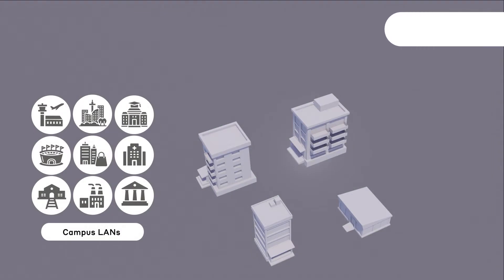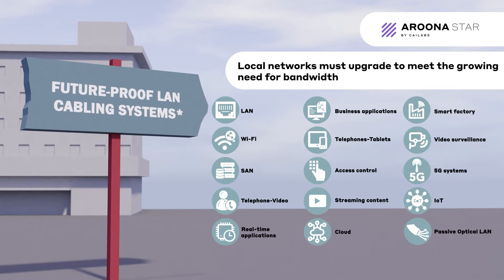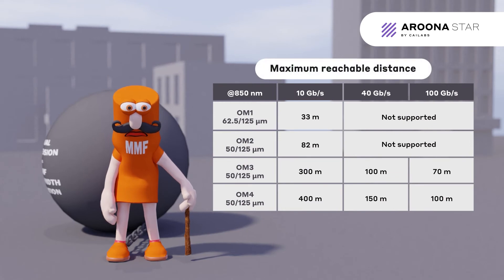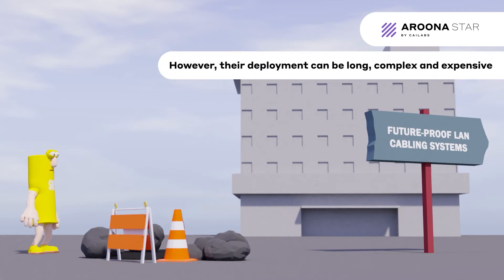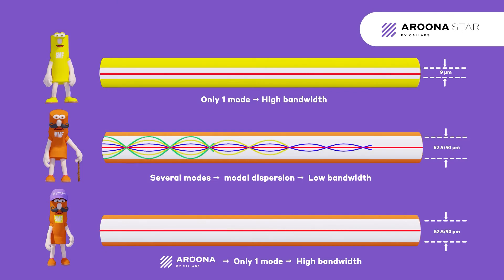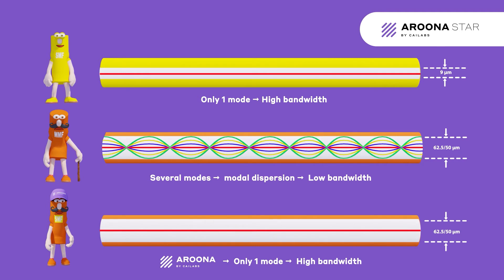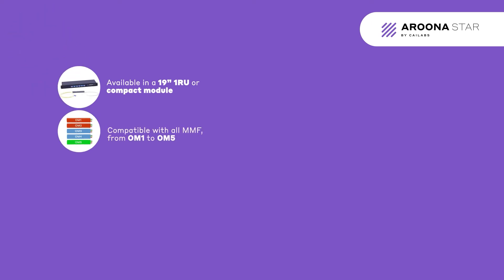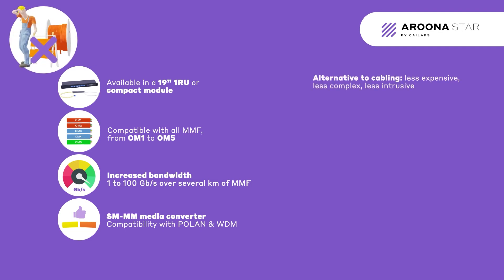Cailabs AROONA-STAR - Convert your multimode fibers into single-mode fibers! [English]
The AROONA solution is a simple box used to increase the bandwidth of multimode optical fiber without replacing any existing cabling infrastructure. It is innovative, cost-effective and environmentally friendly. There is no need for an intrusive, complex or expensive deployment of new generation optical fibers to address the growing throughput needs of local networks.